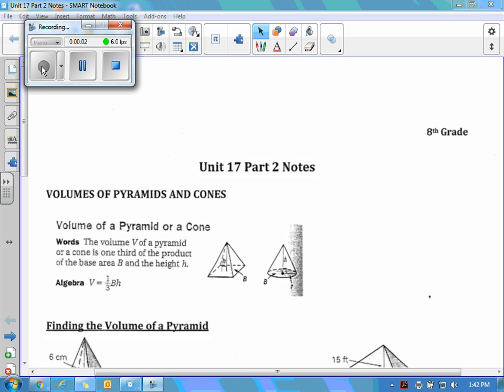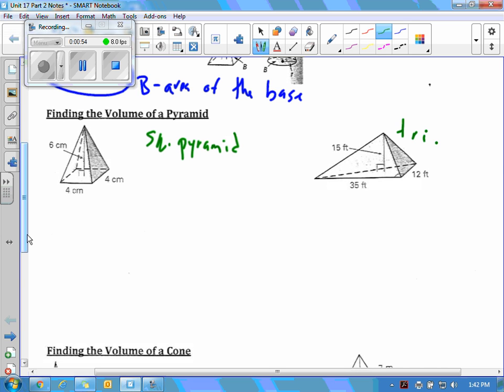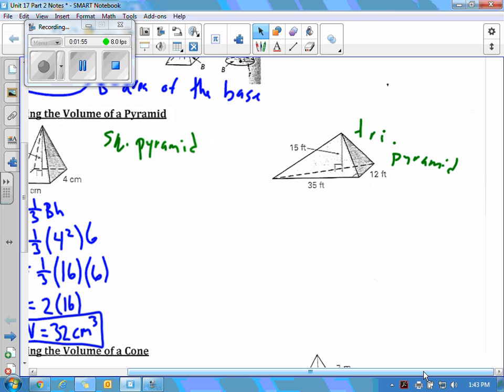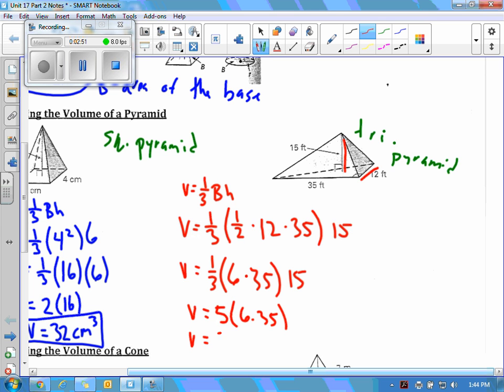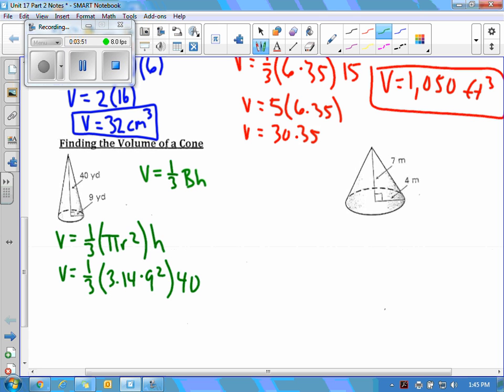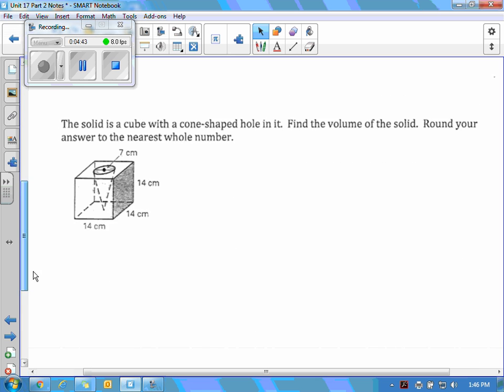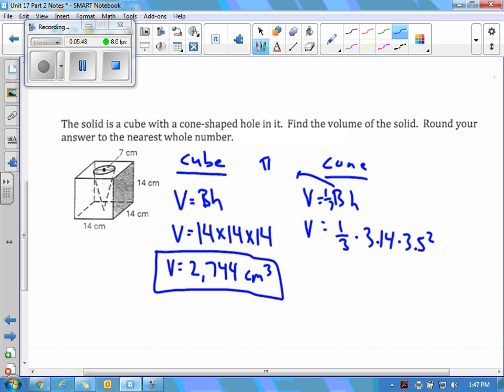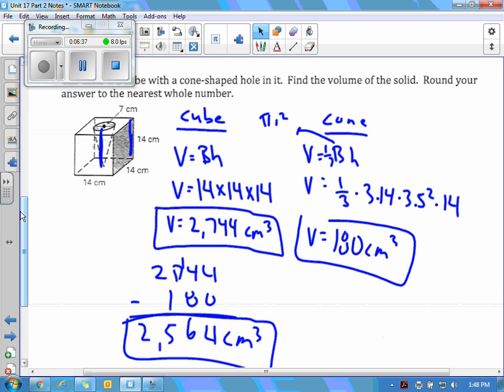Unit 17 Part 2 Video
Volumes of Pyramids and Cones